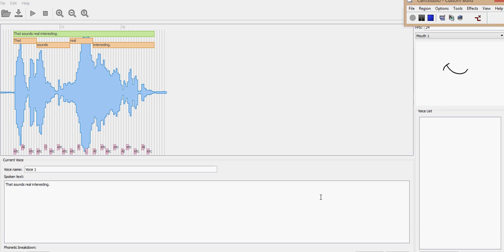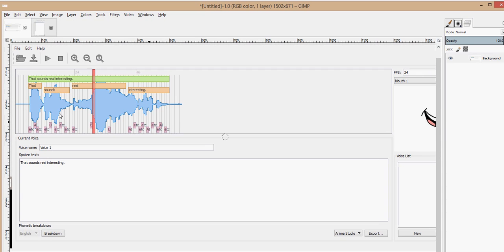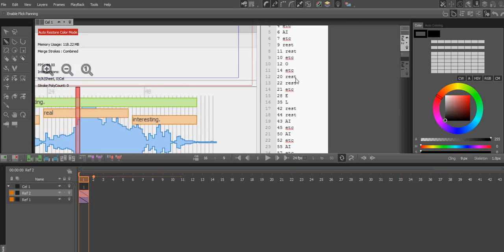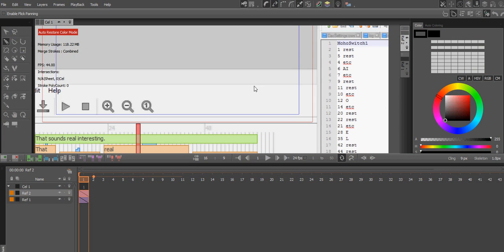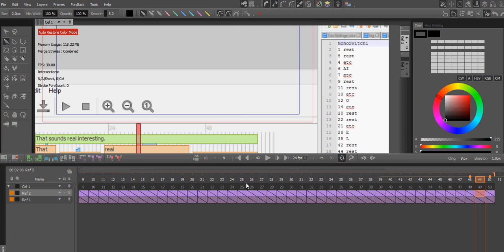CACANi tutorial 5 lip sync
A workaround for no audio input.
You could use papagayo.